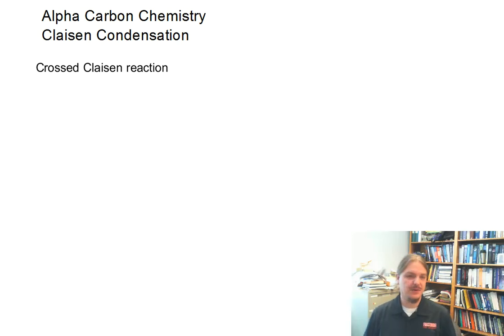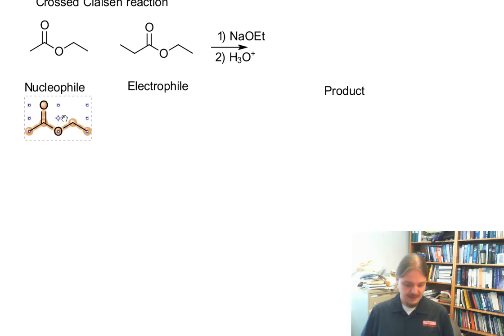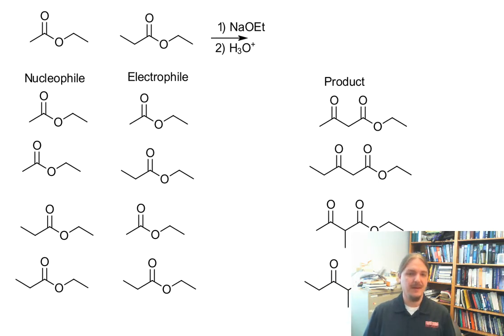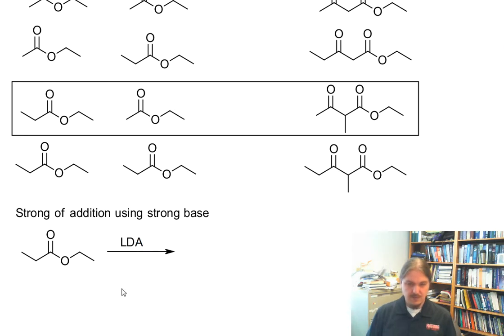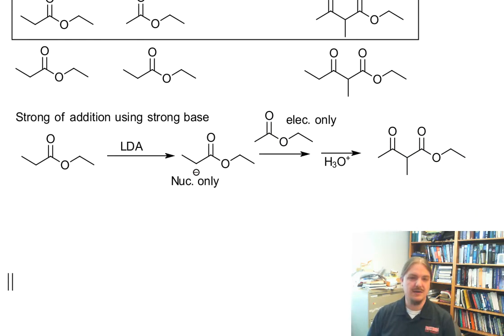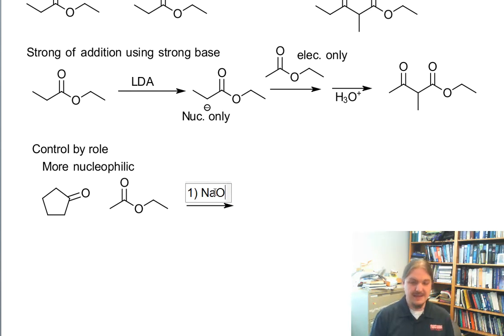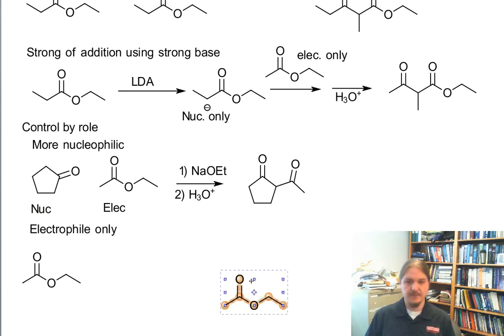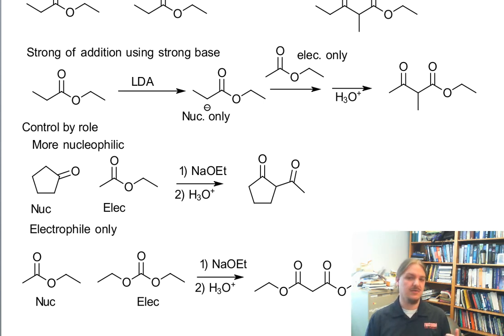Crossed Claisen condensation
If a Claisen condensation is attempted with two different esters, four products will result since each ester can serve as either the nucleophile or the electrophile. The use of LDA with controlled order of addition can accomodate for this challenge, as can using compounds predisposed to either nucleophilicity or electrophilicity.